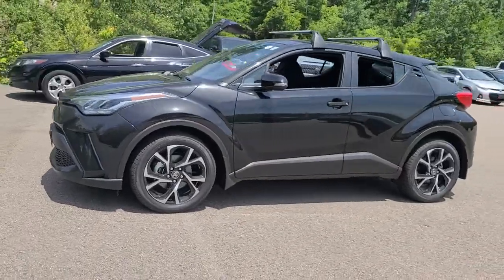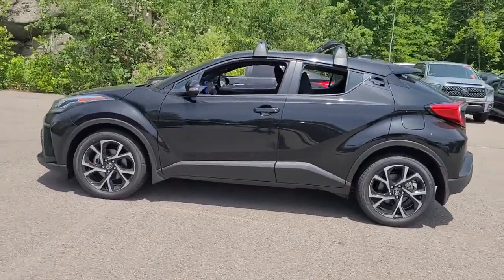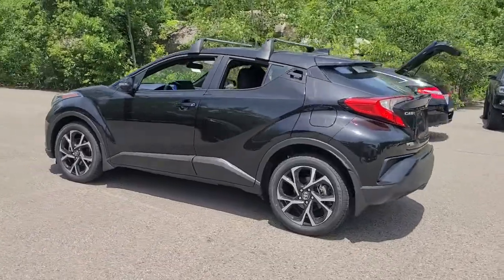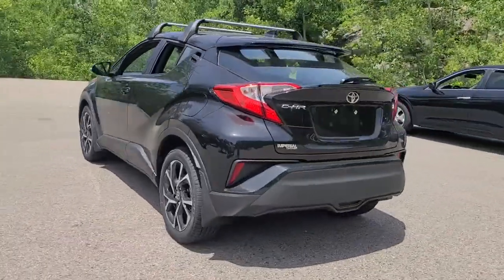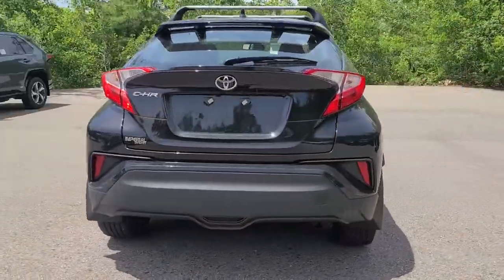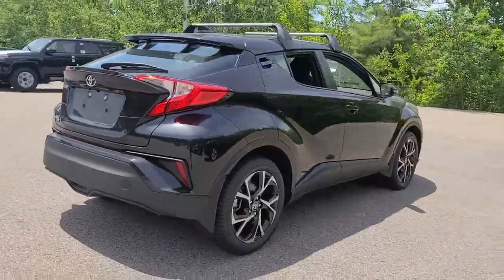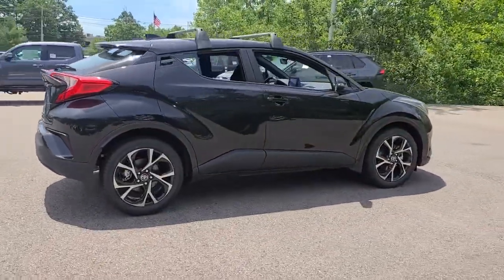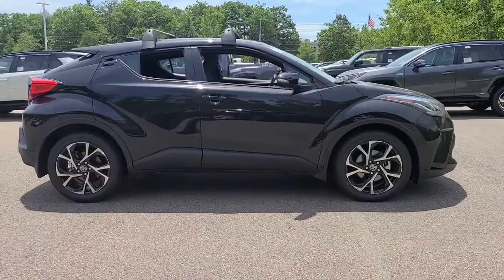2021 Toyota C-HR Westboro, Framingham, Milford, Worcester, Providence RI TM22088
New 2021 Toyota C-HR available in Milford, MA at Imperial Toyota. Servicing the Westboro, Framingham, Worcester, Providence RI County area.

Imperial Toyota
300 Fortune Blvd

Recent Arrival! New Price! BLACK SAND PEARL 2021 Toyota C-HR XLE 4D Sport Utility FWD CVT Cruise Control Power Windows Power Locks Steering Wheel Radio Controls Aluminum Wheels 4-Wheel Disc Brakes 6 Speakers ABS brakes Air Conditioning Alloy wheels AM/FM radio: SiriusXM Auto High-beam Headlights Auto-dimming Rear-View mirror Automatic temperature control Axle Ratio: TBD Brake assist Bumpers: body-color Delay-off headlights Door auto-latch Driver door bin Driver vanity mirror Dual front impact airbags Dual front side impact airbags Electronic Stability Control Emergency communication system: Safety Connect with 1-year trial Exterior Parking Camera Rear Fabric Seat Material Four wheel independent suspension Front anti-roll bar Front Bucket Seats Front Center Armrest Front dual zone A/C Front reading lights Fully automatic headlights Heated door mirrors Illuminated entry Knee airbag Leather Shift Knob Low tire pressure warning Occupant sensing airbag Outside temperature display Overhead airbag Panic alarm Passenger door bin Passenger vanity mirror Power door mirrors Power Liftgate Power steering Power windows Radio data system Radio: AM/FM Stereo w/8 Touch-Screen Display Rear anti-roll bar Rear side impact airbag Rear window defroster Rear window wiper Remote keyless entry Speed control Speed-sensing steering Split folding rear seat Spoiler Steering wheel mounted audio controls Tachometer Telescoping steering wheel Tilt steering wheel Traction control Trip computer Turn signal indicator mirrors Variably intermittent wipers Wheels: 7 x 18 Sport Alloy. 2.0L I4 DOHC 16Vbrbr27/31 City/Highway MPGbrbrThe Buy For Price reflects all applicable manufacturer rebates and/or incentives and will vary depending on model trim and packages and is based on retail purchase. Price subject to change if manufacturer rebates change. Price does not include tax title registration and $495 documentation or other applicable fees. Lease business and fleet acquisitions may result in a different pricing and rebate structure. To receive advertised promotional price the vehicle must be paid in full and take same day delivery from dealer stock. Call or email our phone and internet team for the most current rebate information and Imperial discounts. May include vehicle demonstrators. Stock photos may be used and picture may not reflect actual vehicle.brbrOur RED TAG buy for specials are available exclusively through our phone and internet department. Call or email our phone and internet team for the most current rebate information and Imperial discounts. Our online Red Tag price is for our market area only. Price cannot be combined with any other discounts or promotions and is subject to change based on market value at any time without notice. The information contained herein is deemed reliable but not guaranteed dealer not responsible for any misprint involving the price or description of the vehicle its the sole responsibility of buyer to physically inspect and verify such information prior to purchasing. May include vehicle demonstrators. Stock photos may be used and picture may not reflect actual vehicle. Transparency is our goal. Call to find out what incentives you qualify for and to receive your personalized buy for price.brbrThis Vehicle features many standard and optional equipment such as Bluetooth Backup Camera 4-Wheel Disc Brakes 6 Speakers ABS brakes Air Conditioning Alloy wheels AM/FM radio: SiriusXM Auto High-beam Headlights Auto-dimming Rear-View mirror Automatic temperature control Axle Ratio: TBD Brake assist Bumpers: body-color Delay-off headlights Door auto-latch Driver door bin Driver vanity mirror Dual front impact airbags Dual front side impact airbags Electronic Stability Control Emergency commun
Axle Ratio: TBD|Wheels: 7 x 18 Sport Alloy|Fabric Seat Material|Radio: AM/FM Stereo w/8 Touch-Screen Display|4-Wheel Disc Brakes|6 Speakers|Air Conditioning|Electronic Stability Control|Front Bucket Seats|Front Center Armrest|Leather Shift Knob|Power Liftgate|Spoiler|Tachometer|ABS brakes|Alloy wheels|Automatic temperature control|Brake assist|Bumpers: body-color|Delay-off headlights|Door auto-latch|Driver door bin|Driver vanity mirror|Dual front impact airbags|Dual front side impact airbags|Four wheel independent suspension|Front anti-roll bar|Front dual zone A/C|Front reading lights|Fully automatic headl